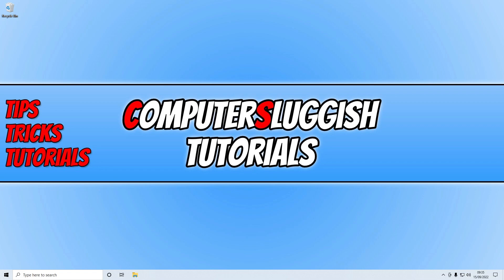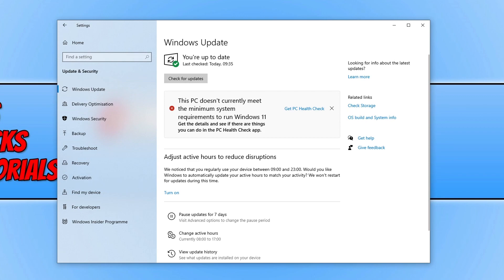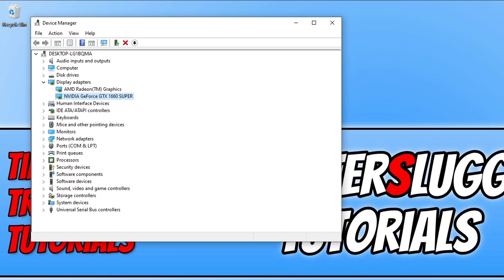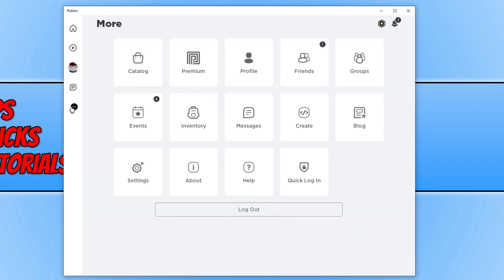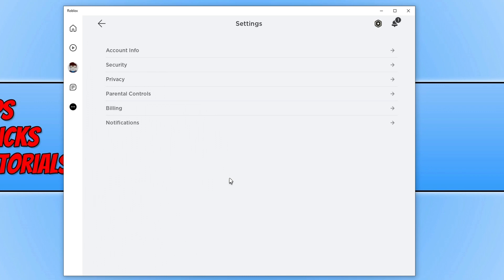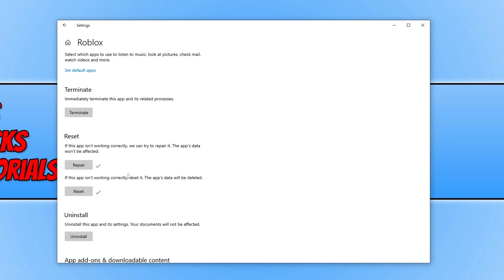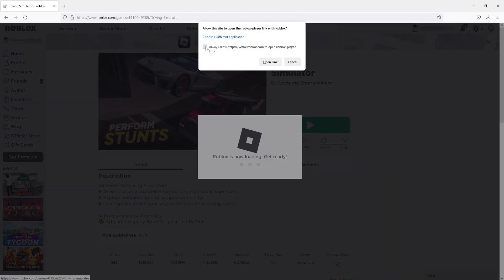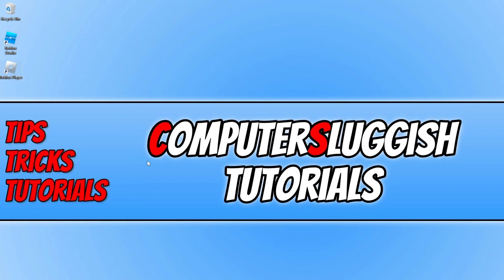Roblox White Screen How To Fix On PC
How To Fix Roblox White Screen Glitch & Issues

In this video, I will be showing you how to fix a Roblox white screen and white screen problems on PC. If you are trying to either launch the game or when playing Roblox games or joining a game it crashes or freezes on a white screen, then don't panic. As there are a couple of things you can do to fix Roblox white screen issues on your Windows 10/11 PC or laptop, as I show in this video.